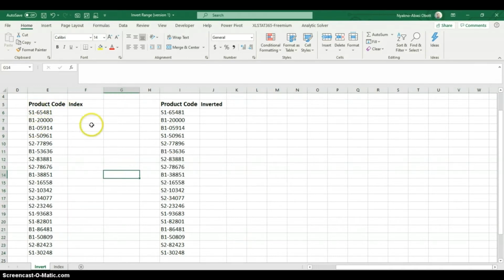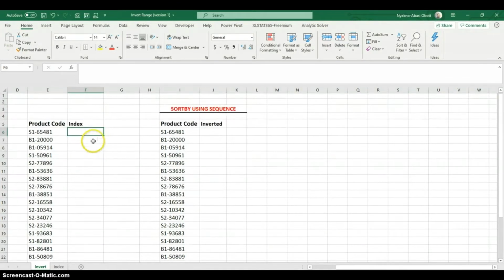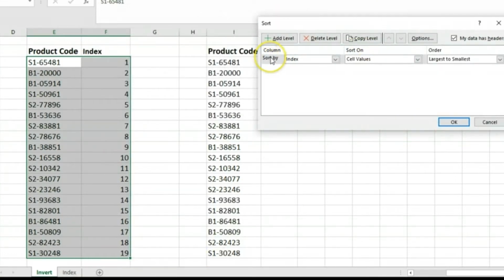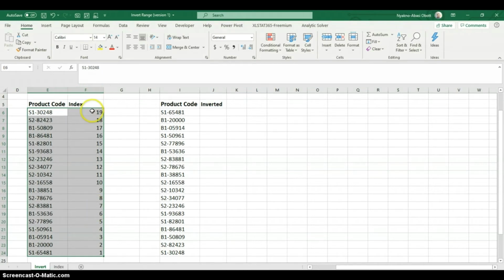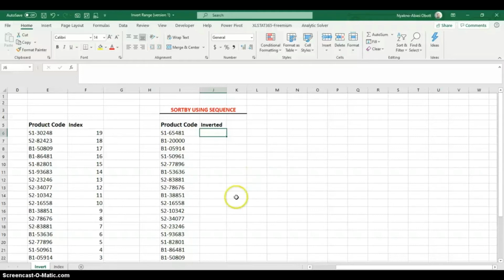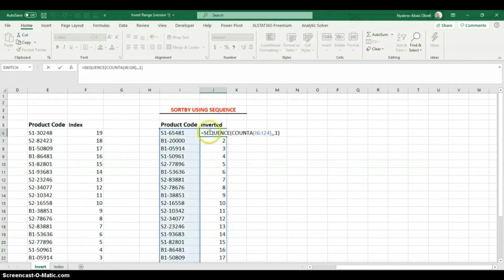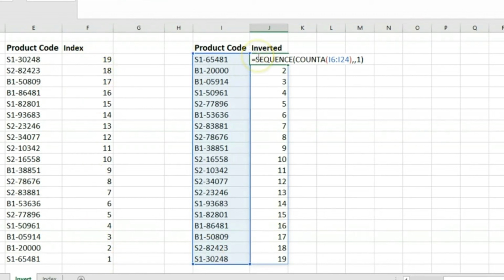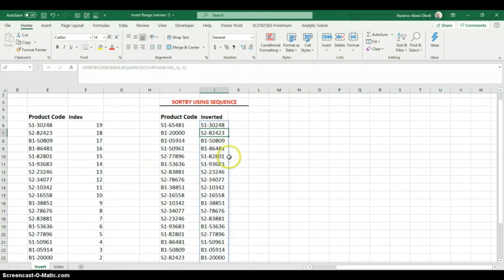INVERT A RANGE IN EXCEL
In this video I demonstrate how to invert a range in excel. I used a helper column (indexes) and sorted based on that column. In the second method I used one of Excel's dynamic array functions "SORTBY" to invert the range.